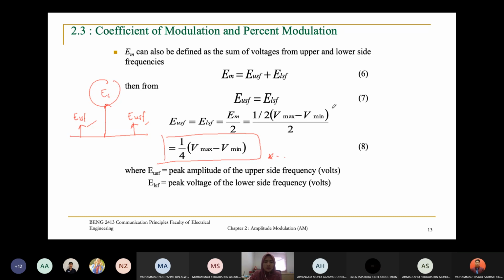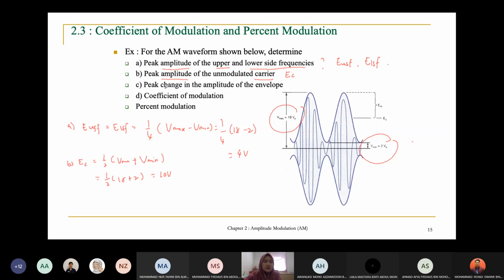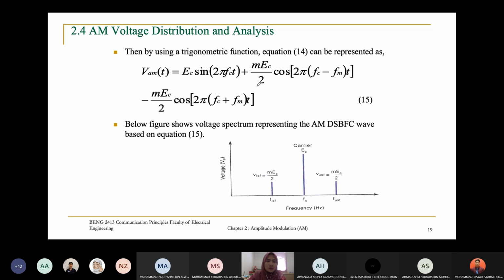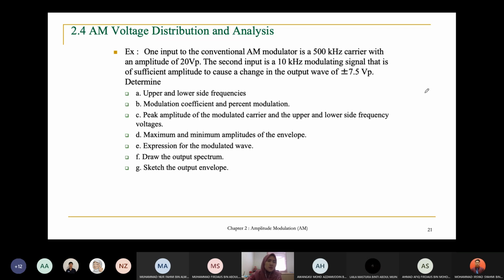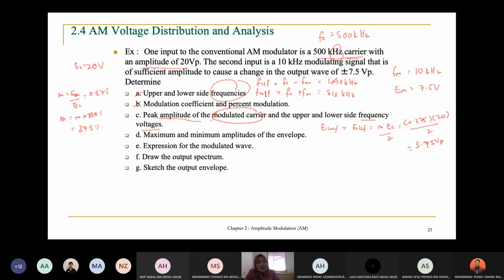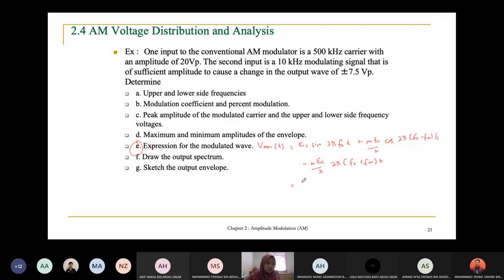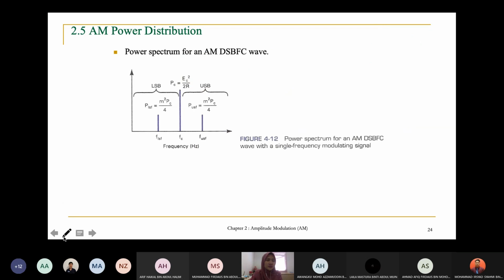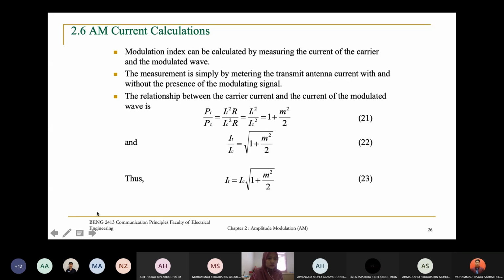CHAPTER 2 (PART 1B): AM VOLTAGE, POWER & CURRENT DISTRIBUTION ANALYSIS